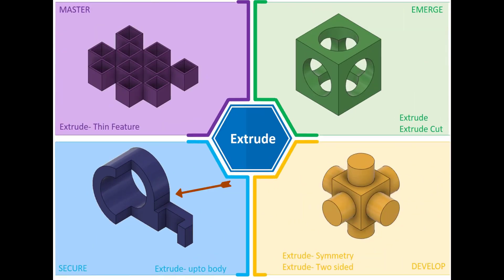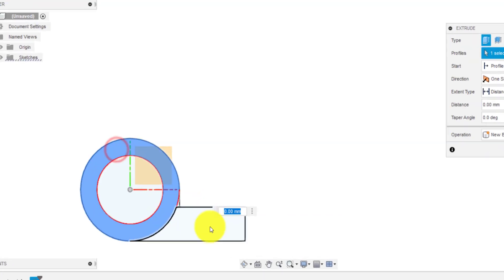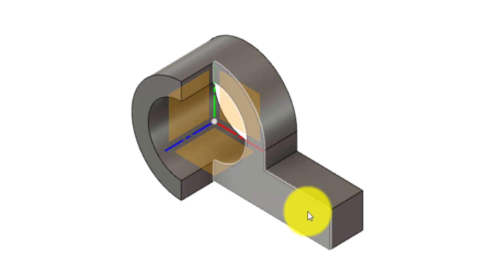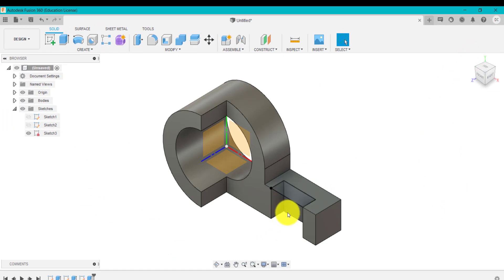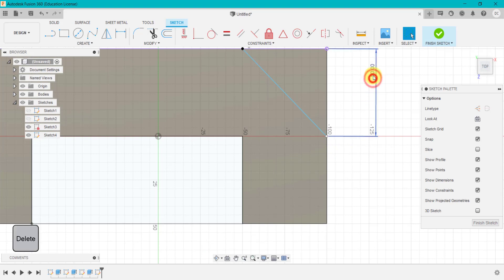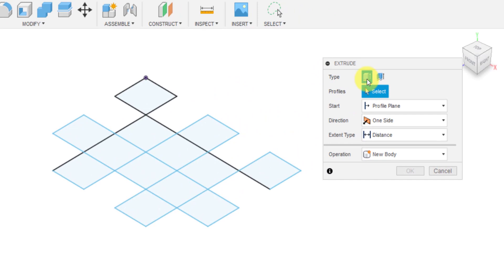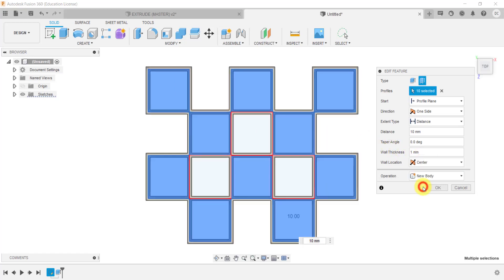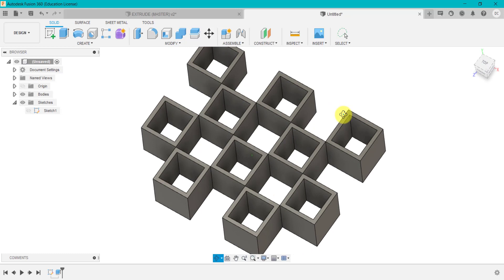FUSION 360 Tutorial. EXTRUDE Feature (Part 2).....THIN feature????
Part 1
How To Use the Extrude Feature in Autodesk Fusion 360 (for Complete Beginners) // Learn how to use the Extrude feature in Autodesk Fusion 360. The Extrude feature is pretty simple to use. All you have to do is………. select a sketch and click Extrude! Easy? There are a few other options/tip/tricks to check out.

0:28 Start of challenge 3- Additional sketches/challenge
09:39 Start if challenge 4- Thin feature